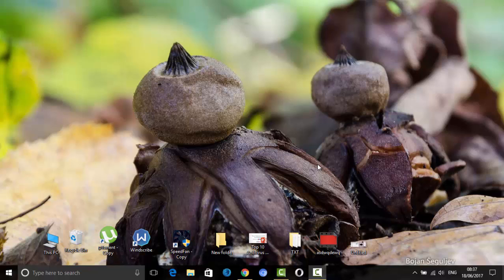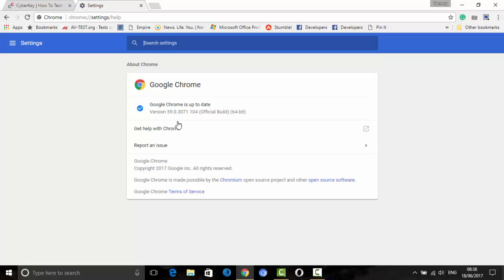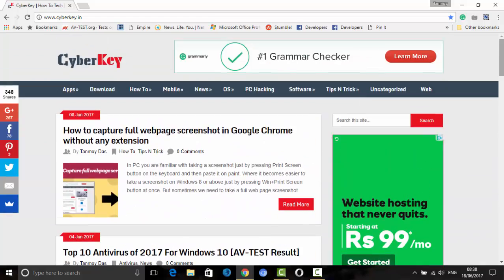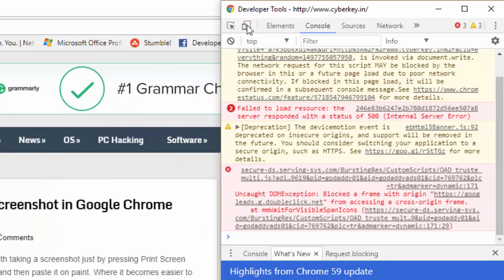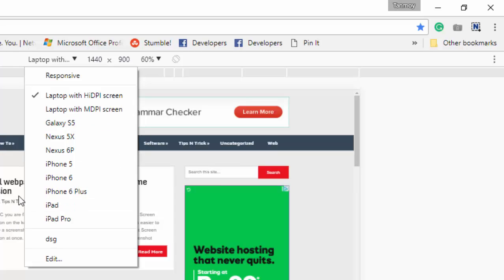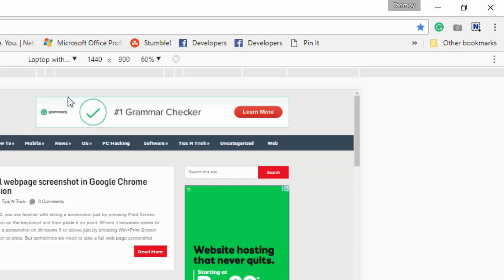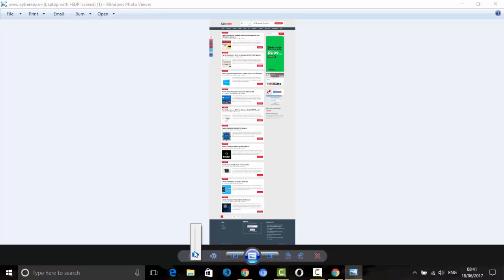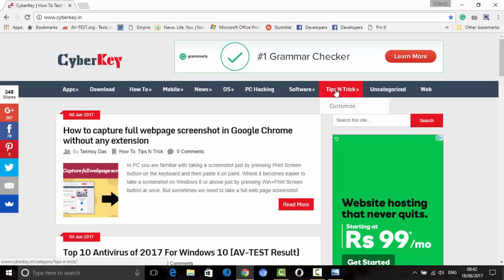How to capture full webpage screenshot in Google Chrome without any extension